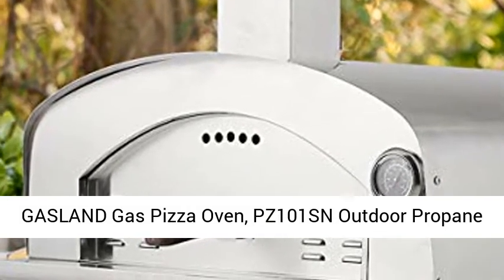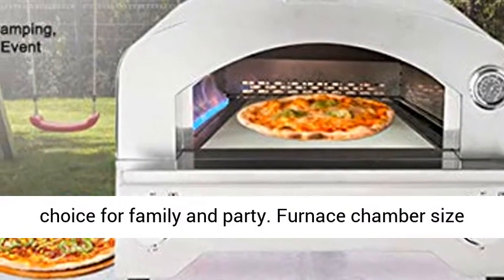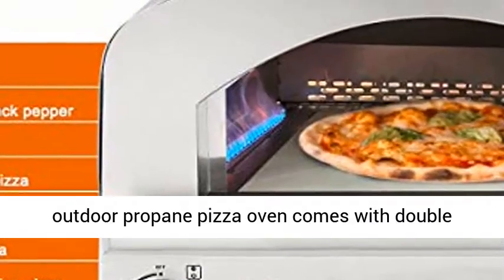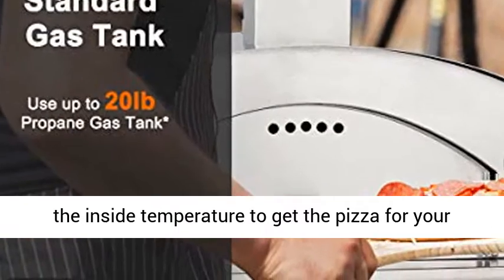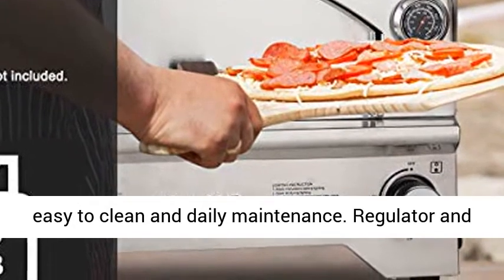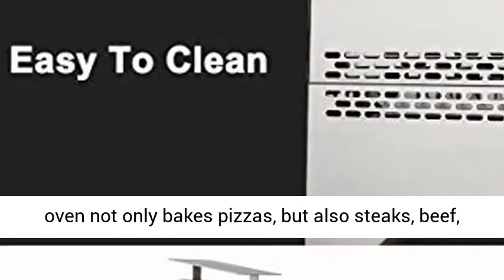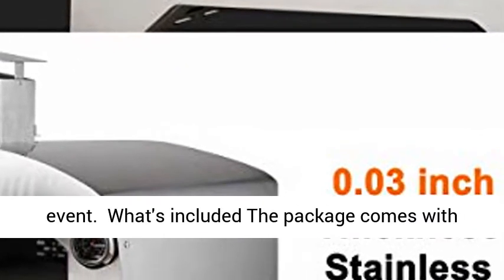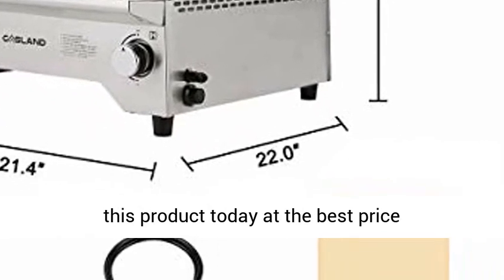GASLAND Gas Pizza Oven, PZ101SN Outdoor Propane Pizza Oven with 13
GASLAND Gas Pizza Oven, PZ101SN Outdoor Propane Pizza Oven with 13"" Pizza Stone, Stainless Steel Portable Gas Fired Pizza Maker for Garden, Camping, Party, Catering Event, Backyard 【 Large Capacity 】The size of the ceramic pizza stone is 13 inches, available for bake up to 12 inches of pizza, It's the best choice for family and party. Furnace chamber size is 18. 91×13. 38×7. 87 inches, there's enough space for rotate the pizza to makes it more evenly heated and you'll get a flavor crispy pizza.
【Maximum Temperature 572 °F】The GASLAND outdoor propane pizza oven comes with double heating burners. It can reach to 572 °F in 3 minutes, making a pizza in short time. Equipped with a built-in thermometer that helps you to know the inside temperature to get the pizza for your best taste. Total Output: 16,500+5,500 BTU/hr.
【Easy To clean & Use】The LPG gas pizza oven makes by high grade stainless steel construction, easy to clean and daily maintenance. Regulator and 5 feet propane hose included to adapt to standard 20lb propane tank for quick assemble, automatic ignition device is easy for control and use.
【Multifunctional Use】This countertop pizza oven not only bakes pizzas, but also steaks, beef, chicken, sausages, fish or anything meals you want to bake, offer you restaurant level cooking experience, ideal for barbecue party and catering event.
【What's included】The package comes with a gas fired pizza oven, 13 square inches pizza stone, 5 feet propane hose with CSA safety approved regulator, fixing kits and installation manual."